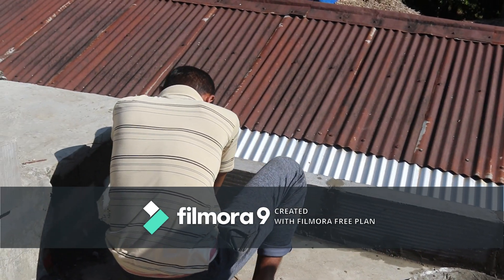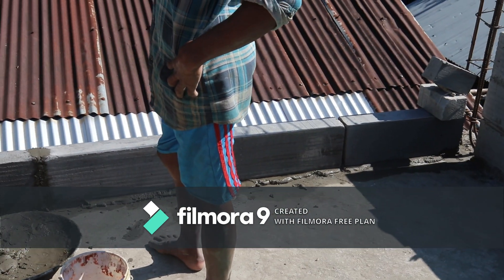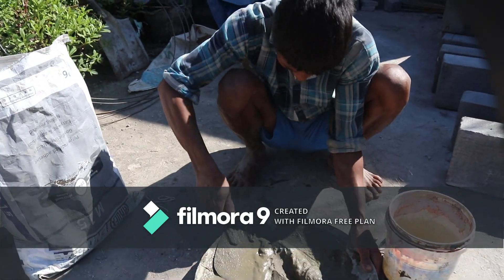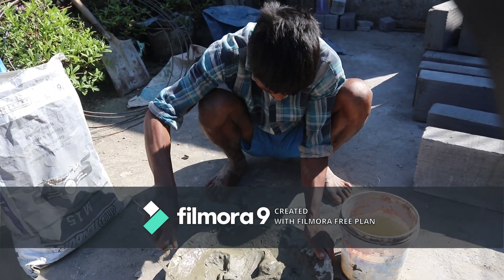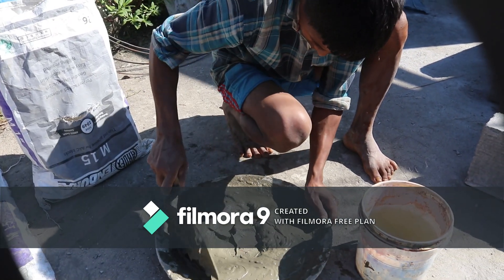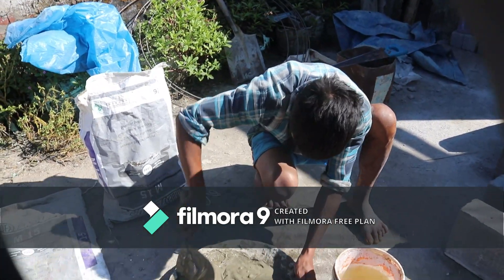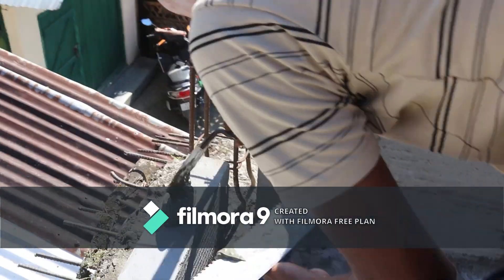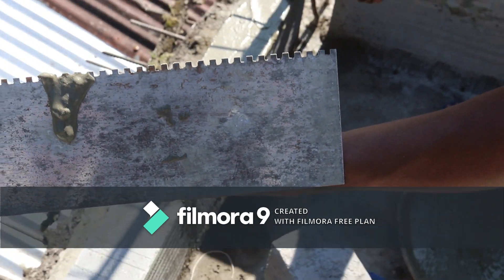AAC BLOCKS ঘৰ বনাও আহক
ঘৰ বনাও আহক